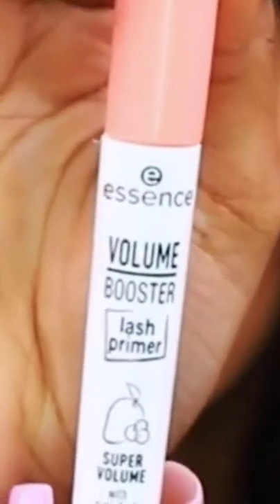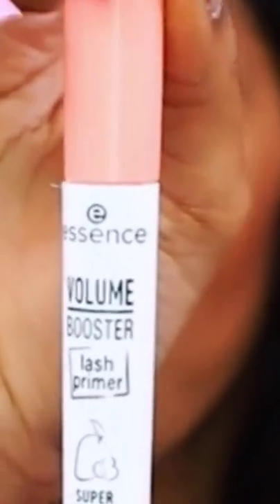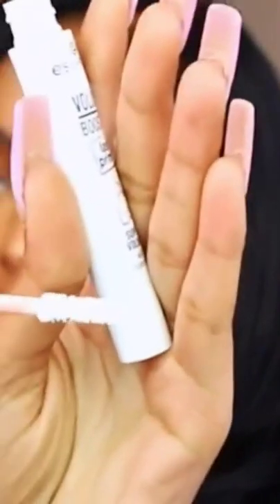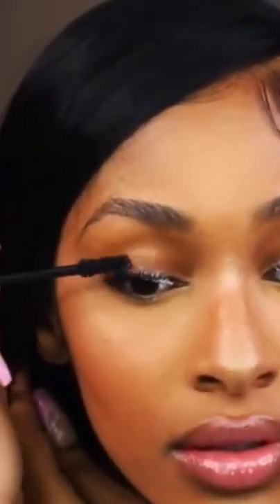Moisturizing and Thickening Volume Booster Lash Primer Mascara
Beauty links:
Miracle Leave-In Conditioner Spray w/Keratin
Best Women's painless hair remover
Convenient Bobby pin and hair clip magnetic holder